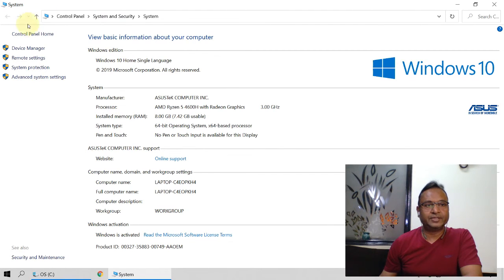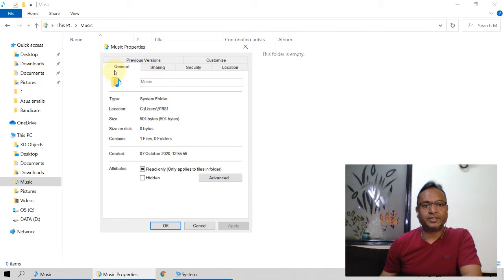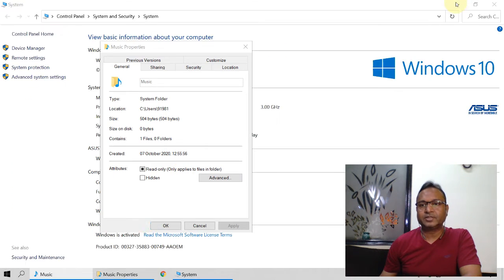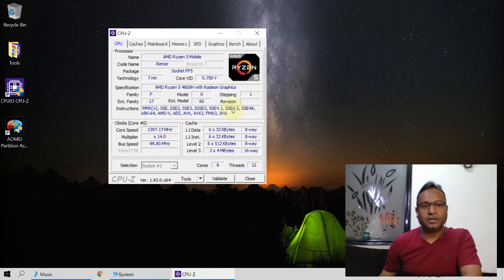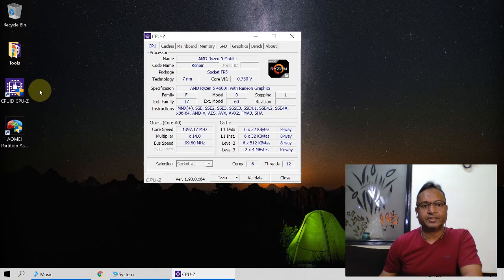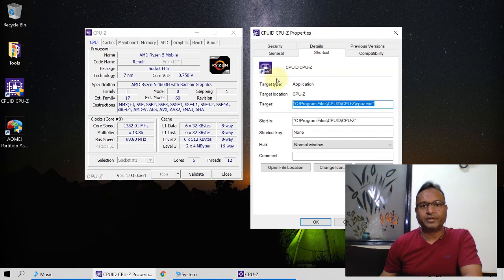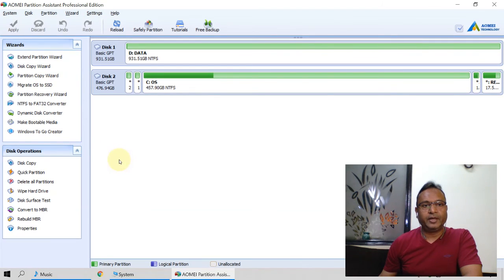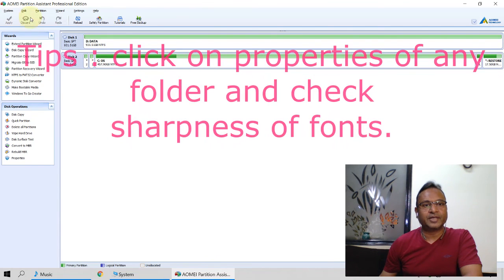👎Asus A15 Tuf display review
I am using this laptop for software development  and its display is reviewed from that aspect. I am satisfied with its color gamut , however I observed lack of sharpness in fonts in some pop up windows and application. I tried to change resolution of screen and other minor tricks but result is same.
So  this lack of sharpness is annoying . The future buyers can check this aspect.

Hope that shared information is useful.

Let's explore, learn and share...
Vikas Sharing